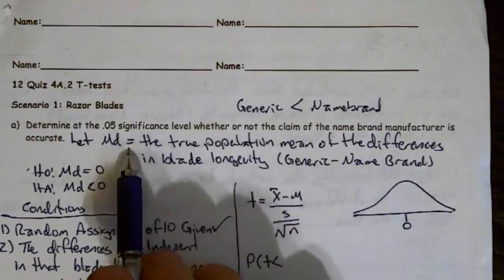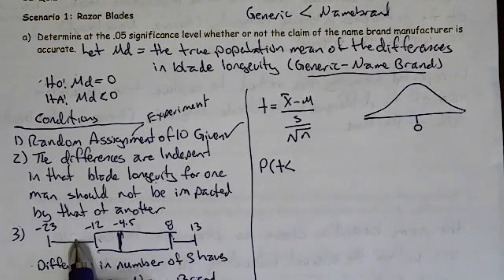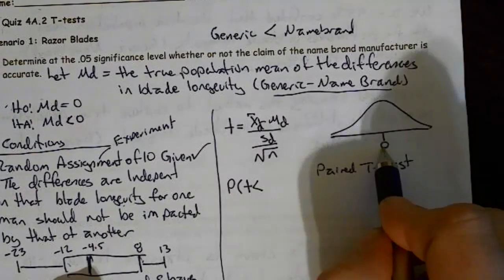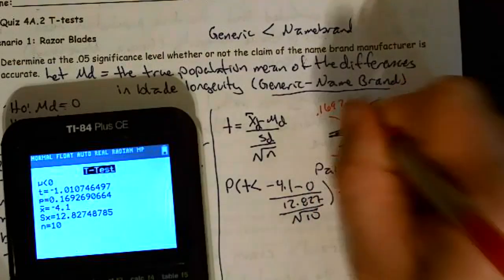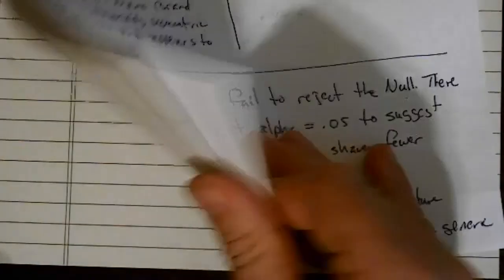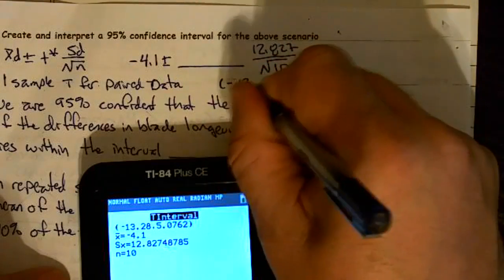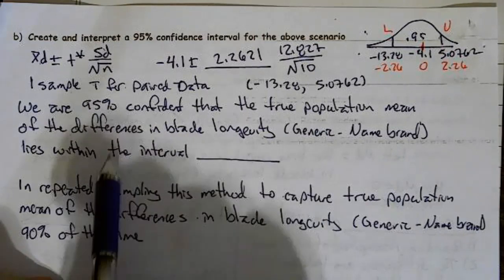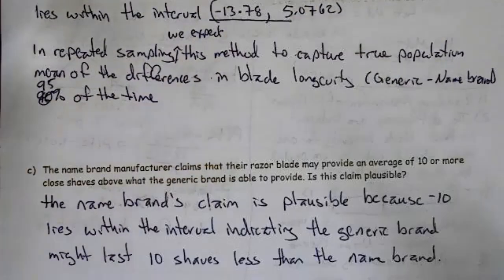28 4A Quiz T Tests Question 1 Razor Blades